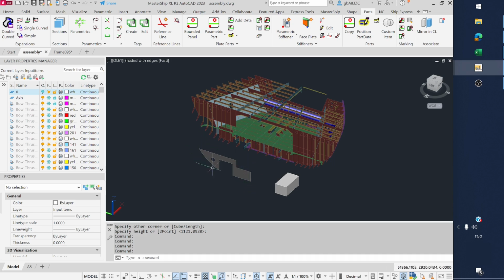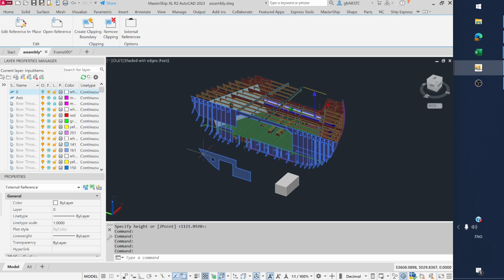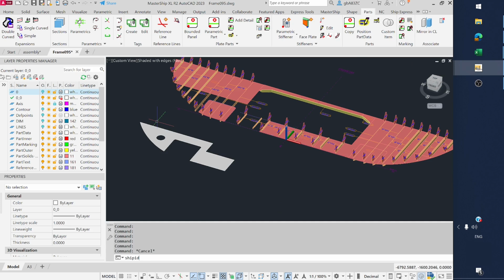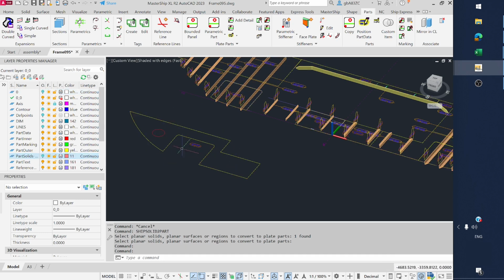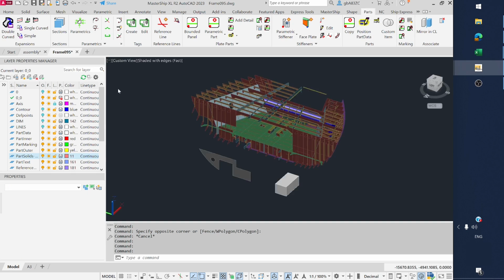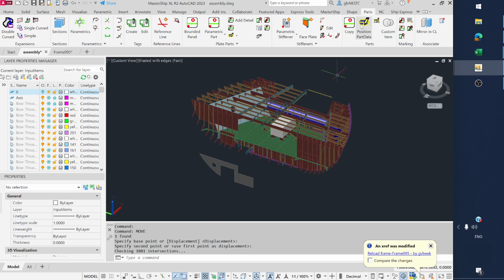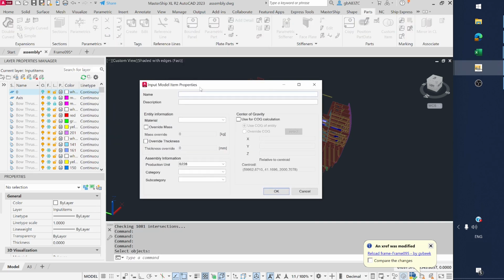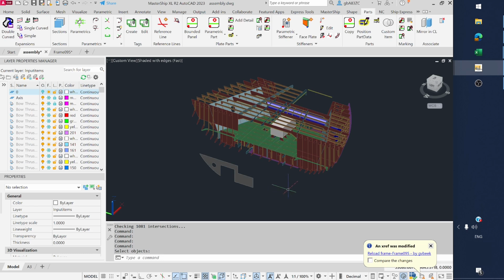Importing external items